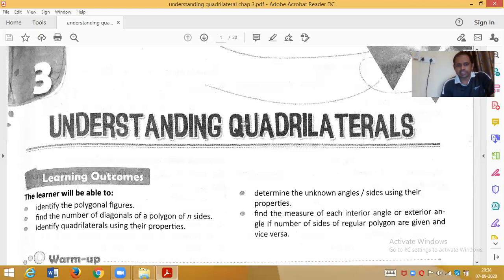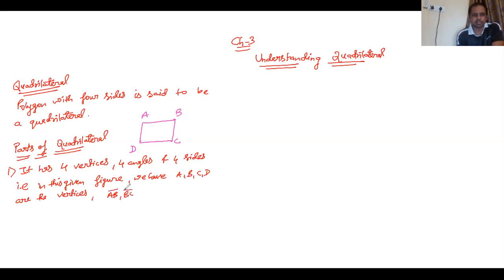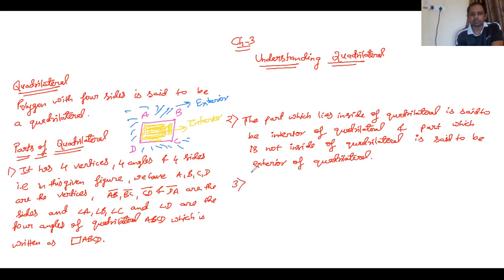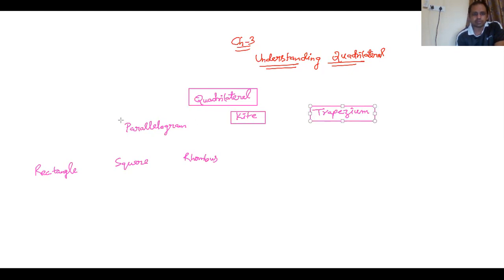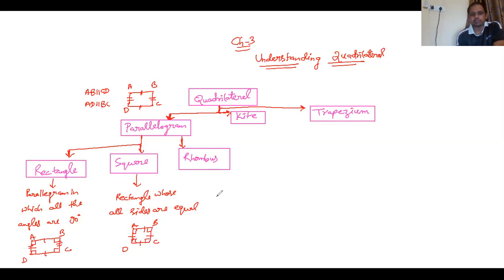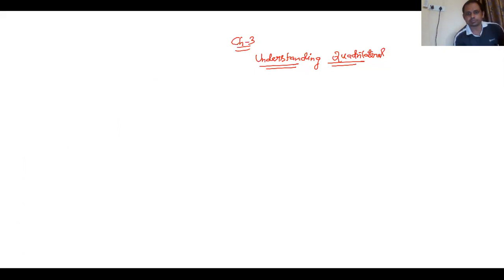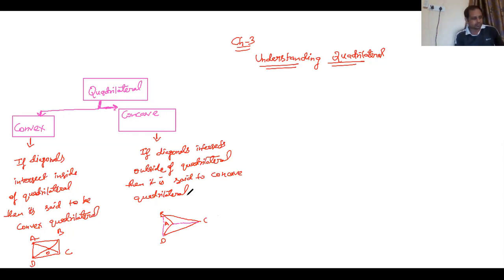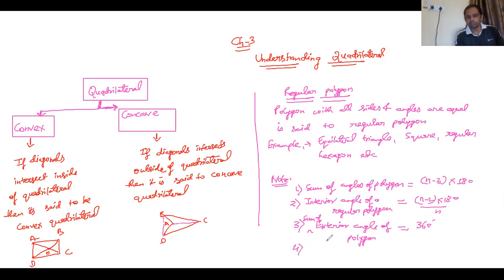Class :8 Subject:- Mathematics Topic :Understanding Quadrilateral (Part 1) Vipul Mishra